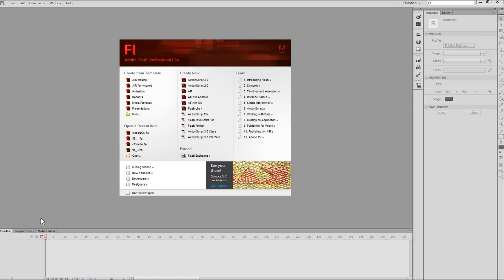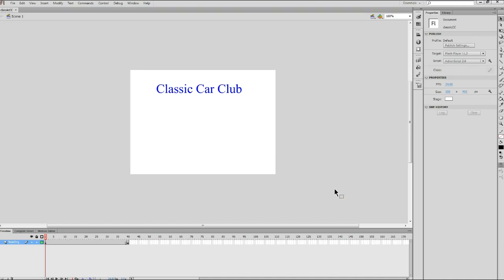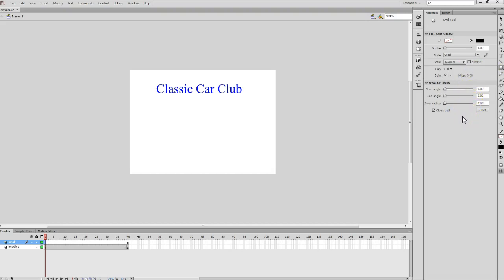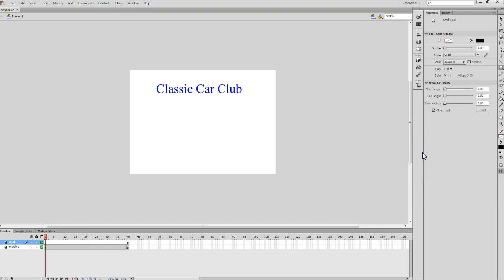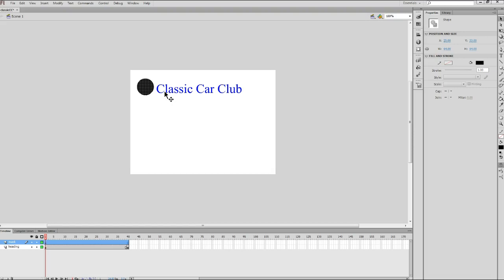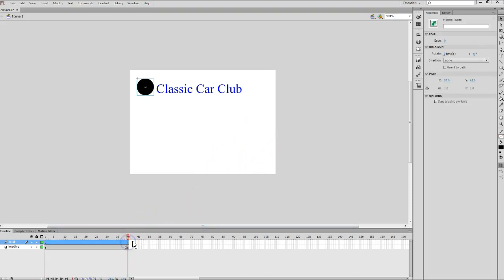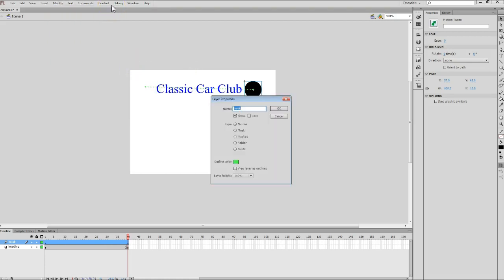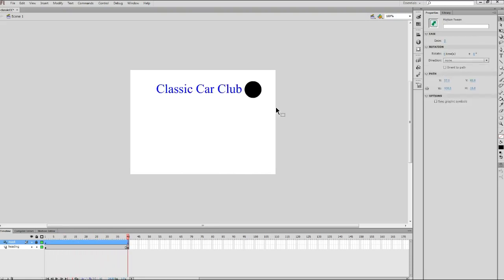Creating a Mask Layer in Adobe Flash CS6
This video demonstrates creating a mask layer in Adobe Flash CS6.